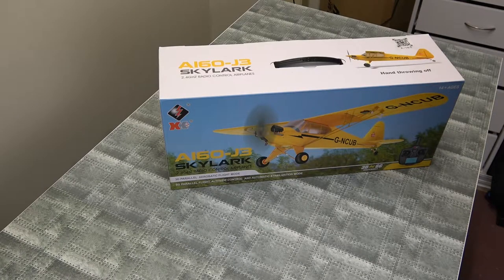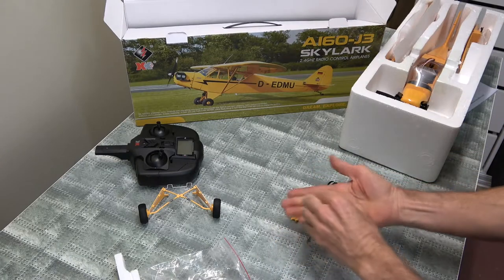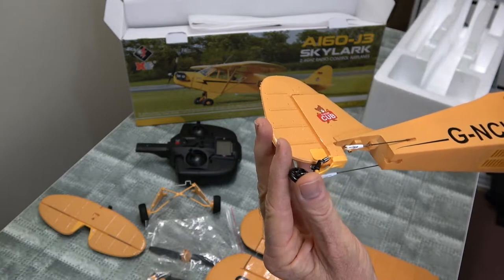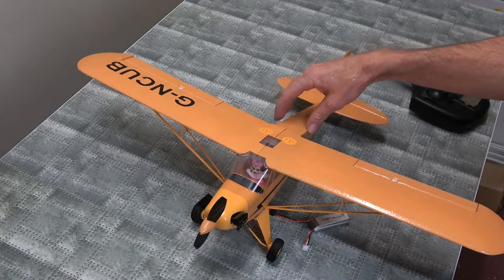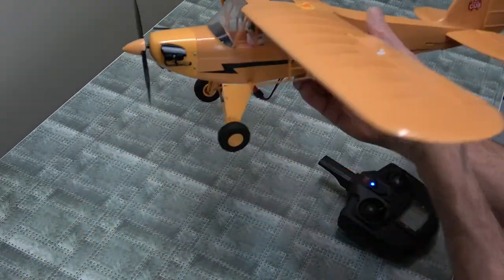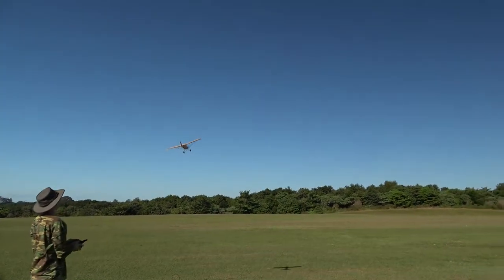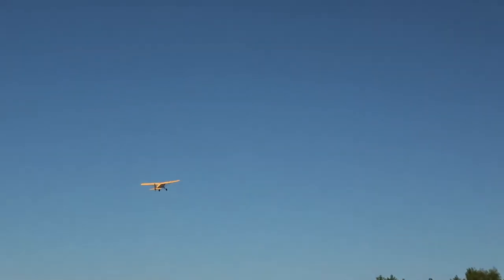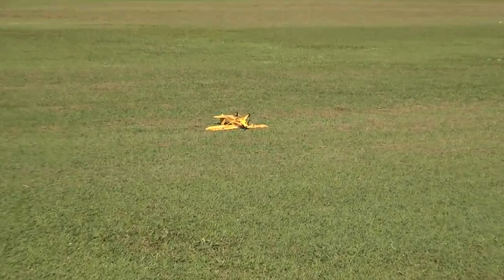Beginner RTF mini XK a160 Maiden crash and unboxing J3 piper Cub flight Gyro stabilisation RC plane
Brand: XK
Model: A160
Material: EPP
Wingspan: 650mm
Length: 460mm
Color box size (CM): 50.5 * 15.1 * 20.8mm
Flying weight: 145g
Color: yellow
Flight time: about 6 minutes
Charging time: 30-60 minutes
Remote control mode: 2.4G remote control
Remote control distance (m): about 200 meters
Motor:1406 brushless motor
Battery: 7.4V (500MAH